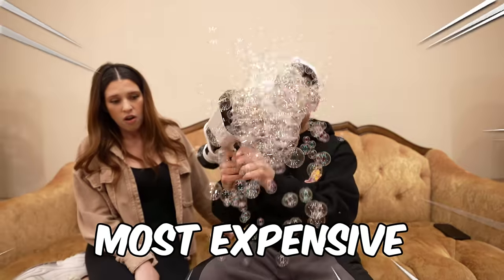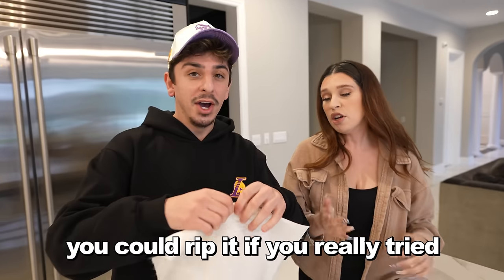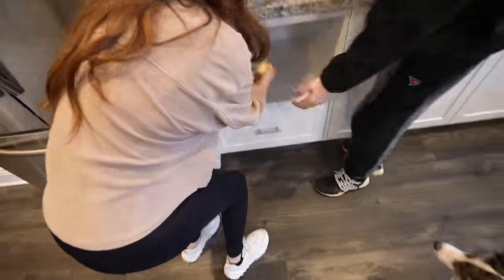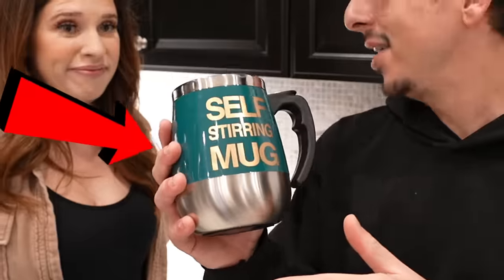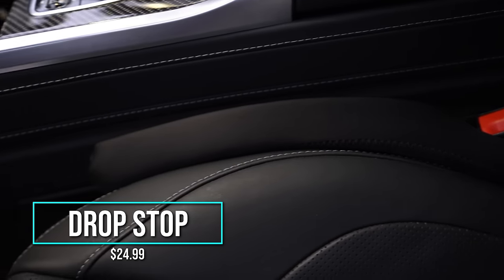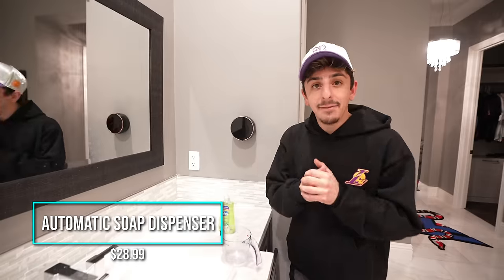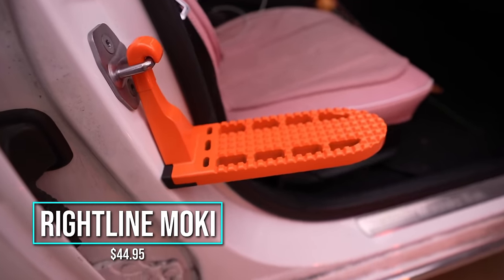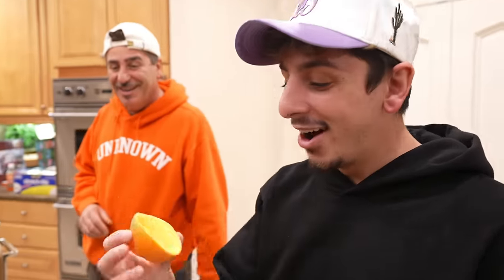I Tested Cheap VS Expensive Amazon Gadgets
I bought some of the cheapest & most expensive gadgets I can find on the internet, and tested them to see if they're worth buying!